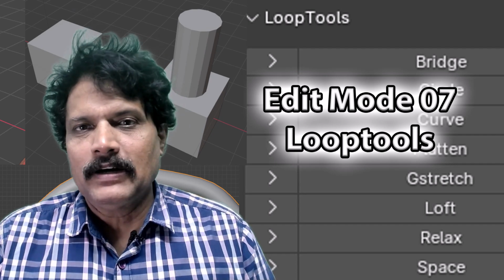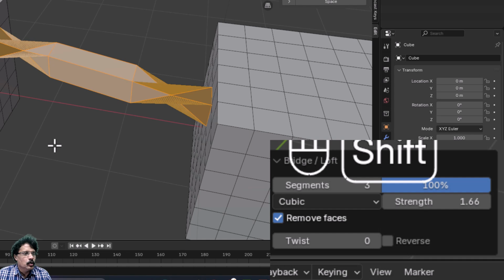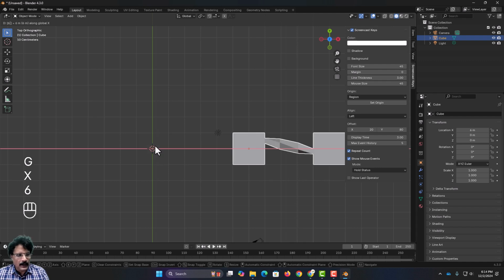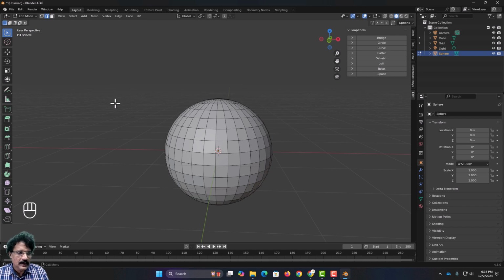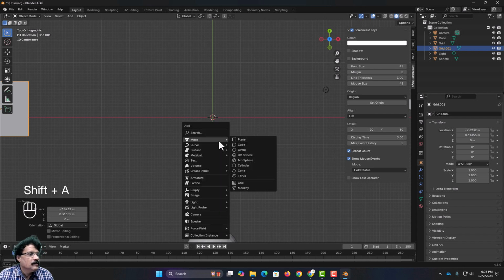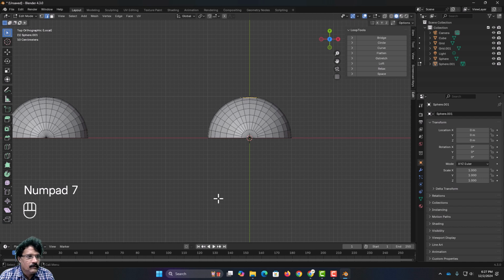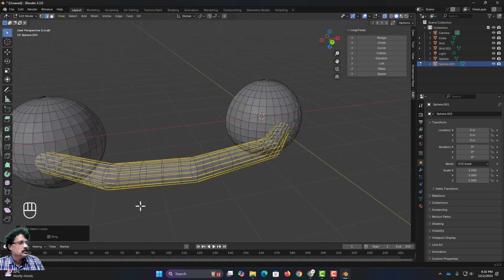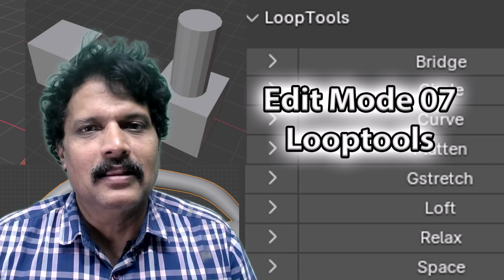03 07 Looptools Addon in Blender 4.3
Summary of Loop Tools Add-on in Blender
Enabling Loop Tools
Steps to Enable:
Go to Edit - Preferences - Get Extensions (or Add-ons in older versions).
Search for "Loop Tools" and install it.
Enable the Loop Tools add-on.
Key Loop Tools and Their Applications
Bridge Tool:

Creates a bridge between two selected faces.
Options:
Segments: Adjust the number of divisions.
Strength: Controls curvature.
Mode: Switch between Linear (straight) and Cubic (curved).
Twist: Adjusts the twist in the bridge.
Circle Tool:

Converts selected geometry into a circular shape.
Options:
Radius: Adjust the circle's size.
Flatten: Flattens the circle in specific orientations.
Influence: Controls how rounded the shape is.
Curve Tool:

Adjusts geometry to create curved shapes.
Modes: Linear (straight) or Cubic (curved).
Options:
Restrict extrusions or indentations.
Influence and boundary control.
Flatten Tool:

Flattens selected faces or vertices.
Modes: Best Fit, Normal, or View.
Use: Flatten layers or geometry based on viewing angle or alignment.
Relax Tool:

Smooths selected geometry.
Iterations: Adjust the number of smoothing passes for a more polished look.
Loft Tool:

Connects multiple edges or faces to form a smooth surface.
Options:
Number of Segments.
Cubic or Linear modes.
Twisting and looping control.
Stretch Tool:

Aligns selected edges or vertices into a straight or evenly spaced arrangement.
Options:
Spread Evenly.
Linear or Project mode.
Spacer Tool:

Equalizes spacing between selected edges or vertices.
Useful for redistributing geometry uniformly.
Example Applications
Bridge Tool: Connecting faces for smooth transitions.
Circle Tool: Creating rounded pillars or details from square geometry.
Curve Tool: Forming curved structures like arches or organic shapes.
Loft Tool: Designing a phone receiver by lofting circular edges.
Relax Tool: Smoothing uneven geometry for polished surfaces.
Spacer Tool: Equalizing edge placements for uniform meshes.
Outcome
Created practical examples, including bridges, circular pillars, curved surfaces, flattened layers, smooth meshes, and a phone receiver.
Explored all Loop Tools functionalities for better geometry manipulation.
Next Steps
Transition to practical modeling projects to implement and consolidate knowledge